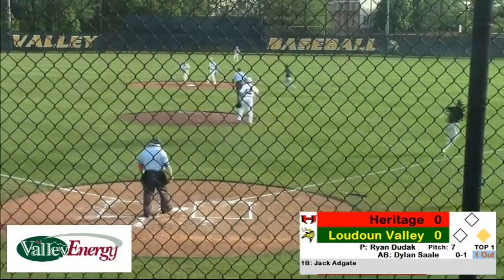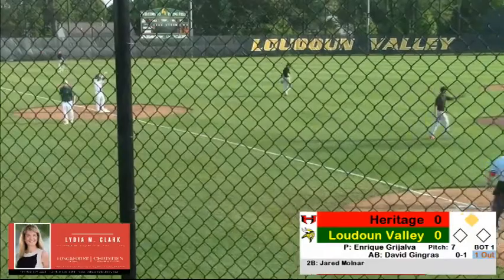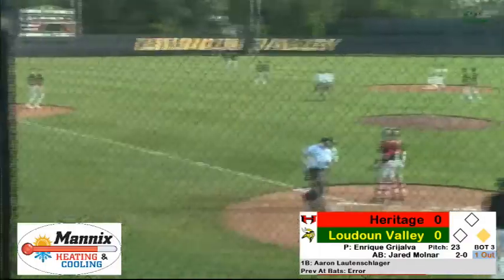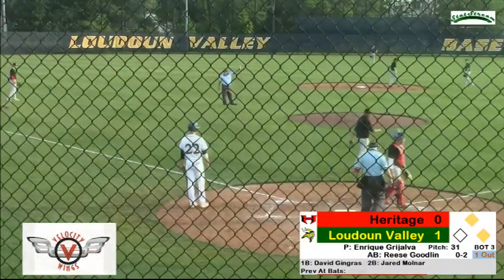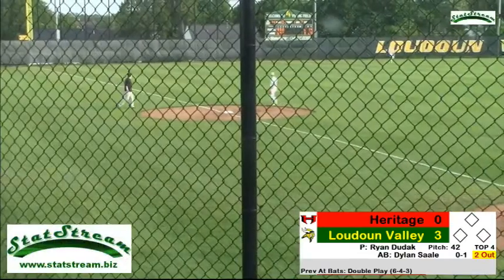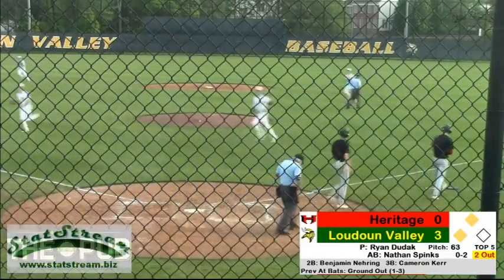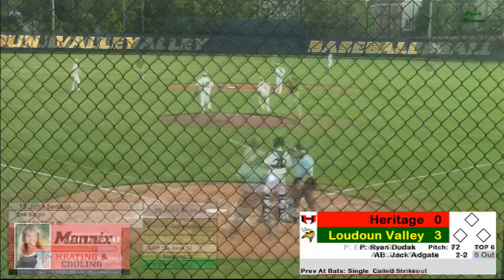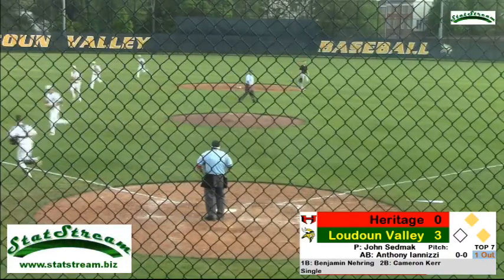Highlights Baseball Loudoun Valley vs Heritage 050919